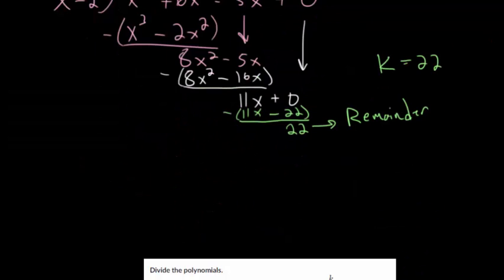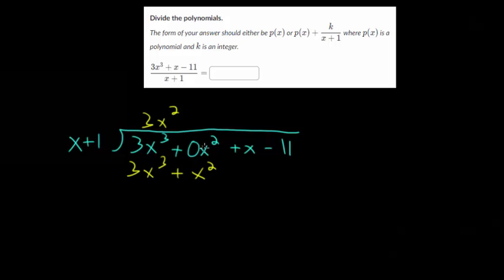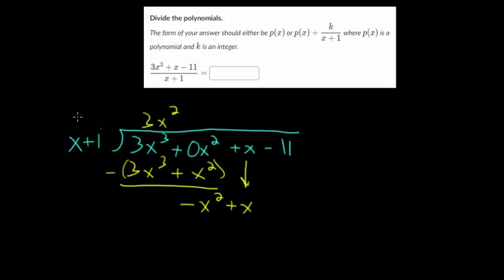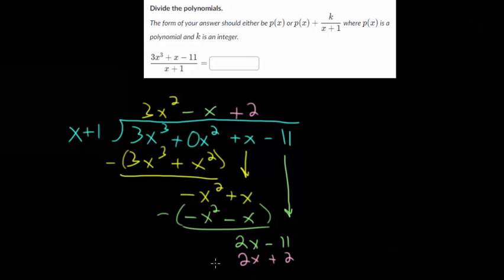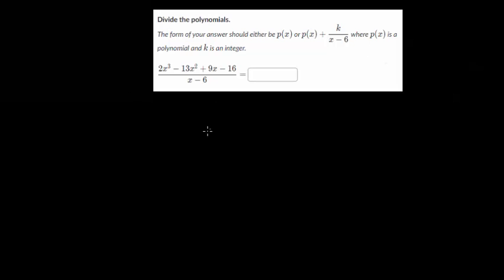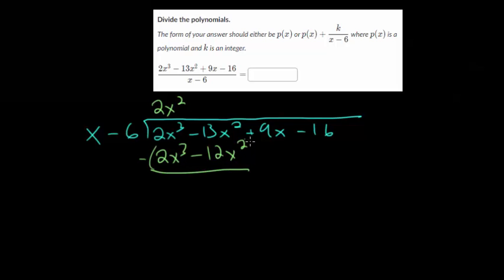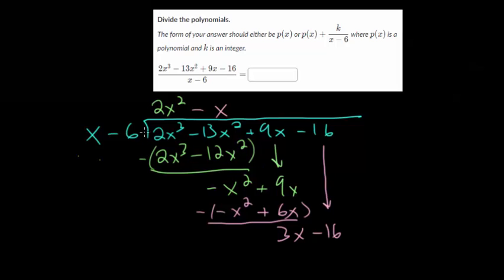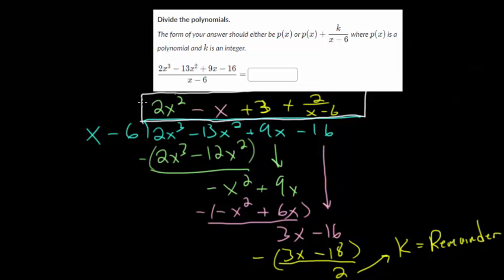Polynomial Long Division: Practice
This video continues the idea of dividing polynomials by other polynomials by looking at two more example problems.

The general technique of dividing polynomials is similar to long division with numbers.

Khan Academy exercises to practice:
1. Divide Quadratics by Linear Expressions (With Remainders)

2. Divide Polynomials by Linear Expressions

EulersAcademy.org